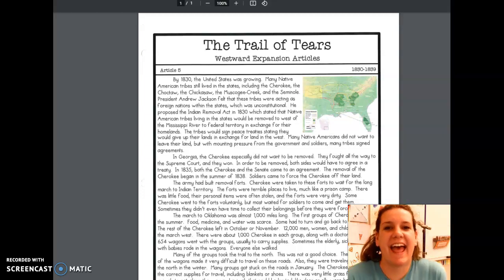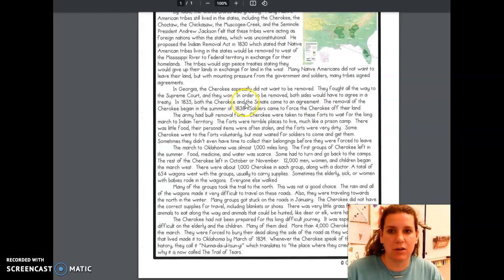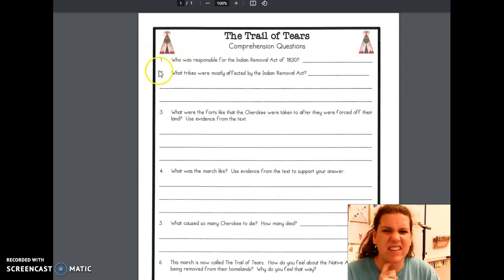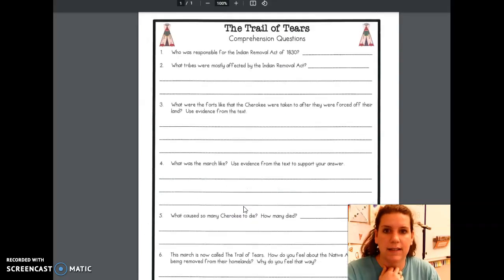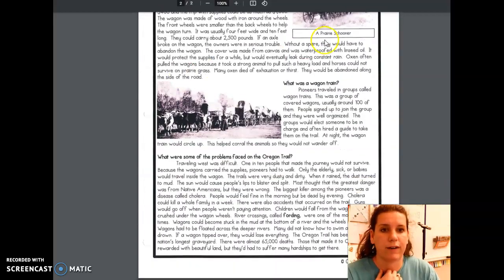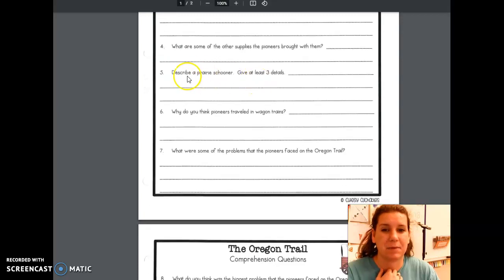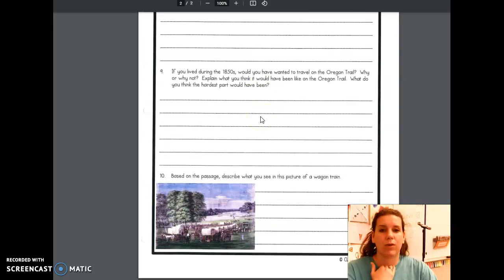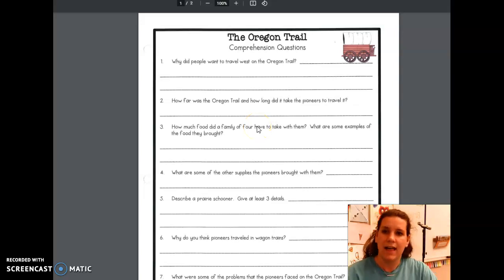Trail of Tears and Oregon Trail